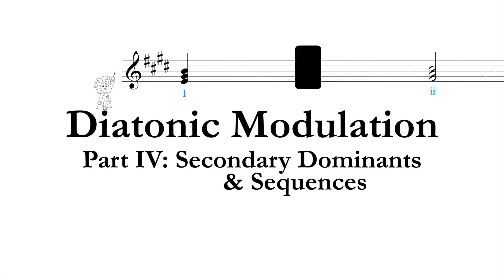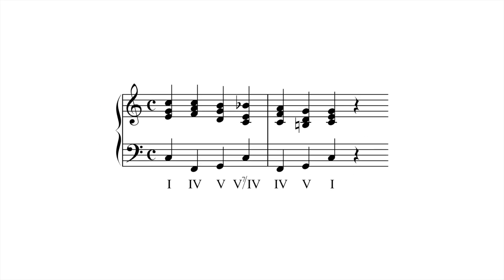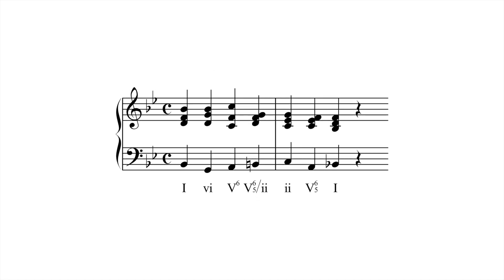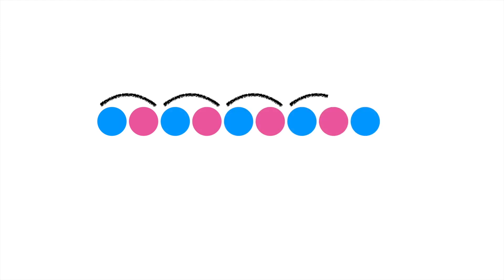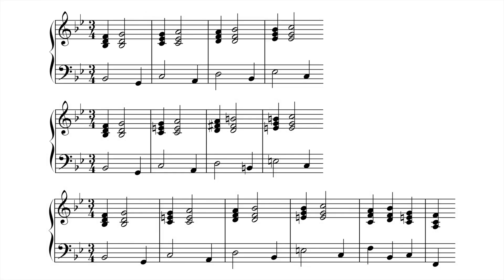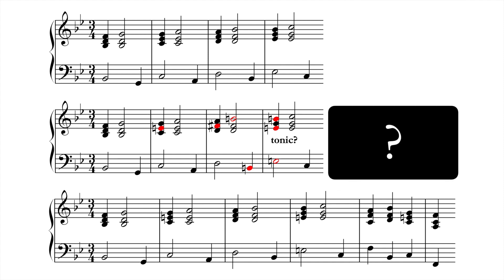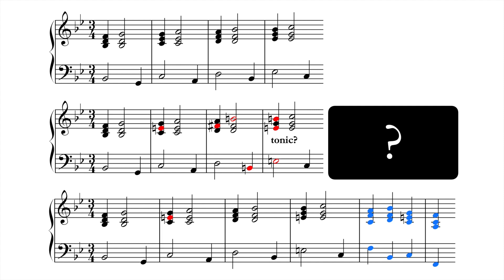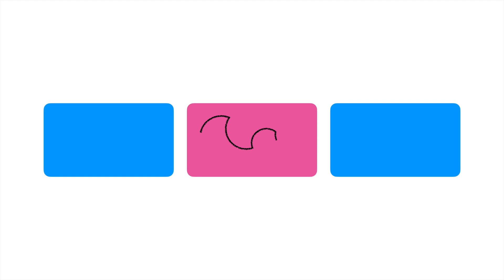Applied Harmony # 34: Diatonic Modulation Part 4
Secondary Dominants and Modulating Sequences